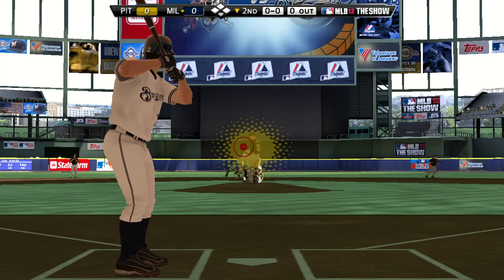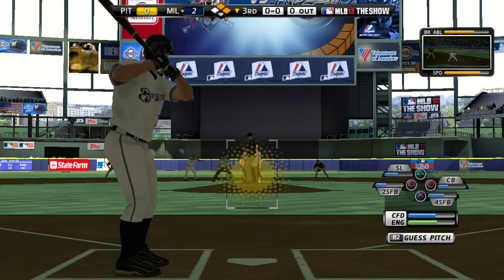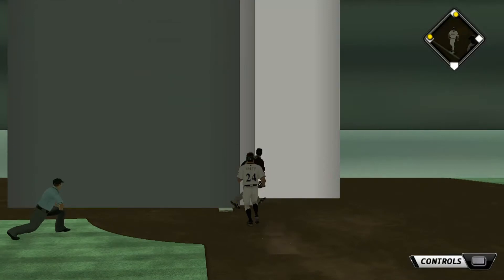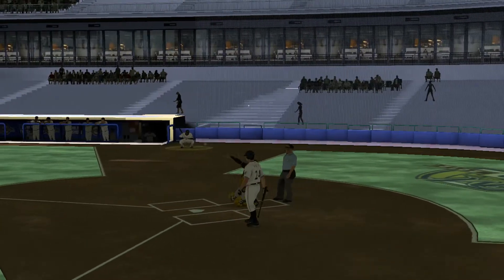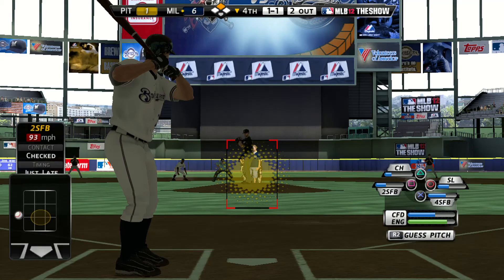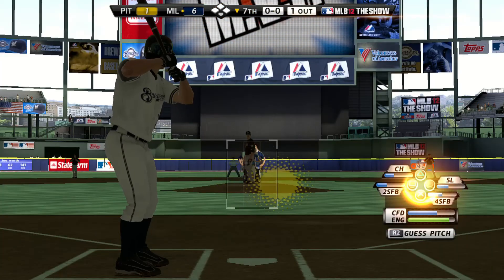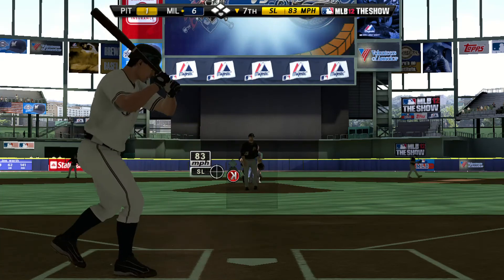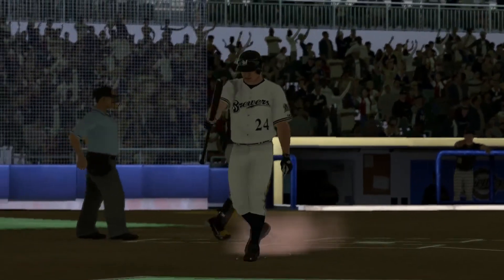MLB 12 The Show Road To The Show part 194 rpcs3